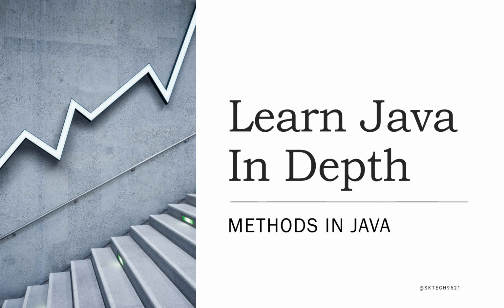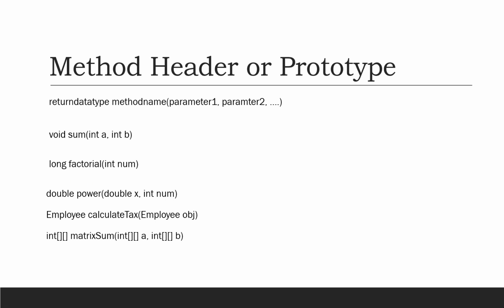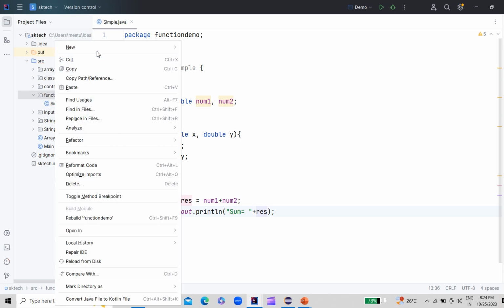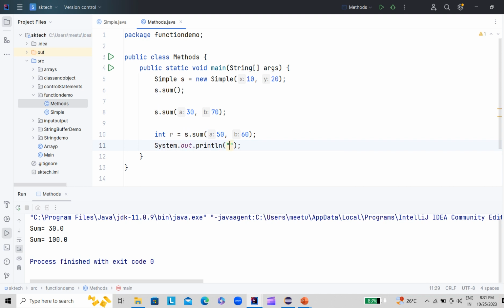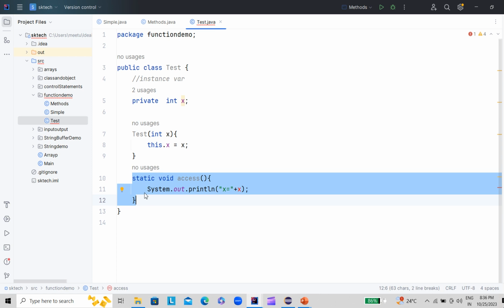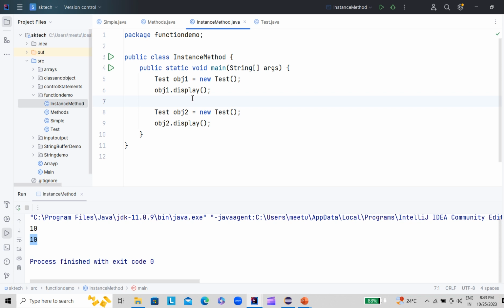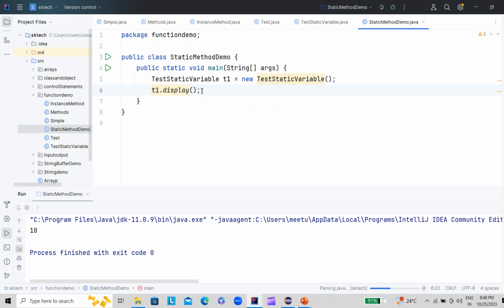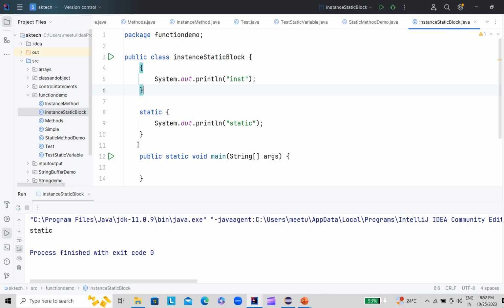Methods In Java | how to create method in java| types of methods in java #21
how to create method in java
different type of methods?
Different types of variable?
different types of block?